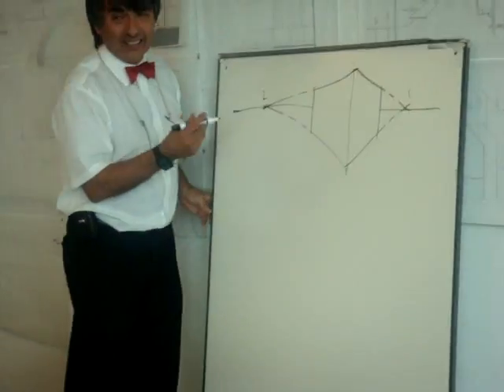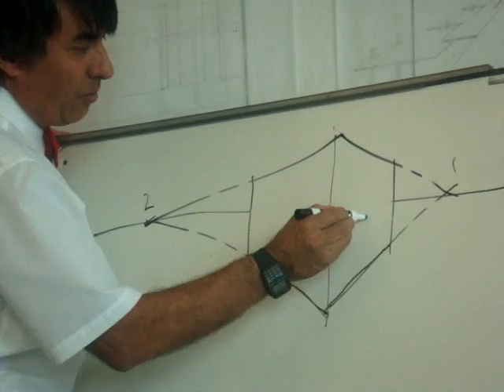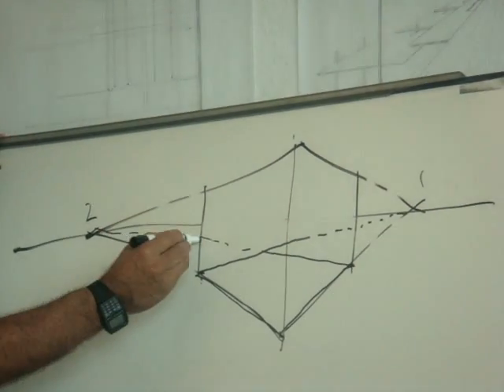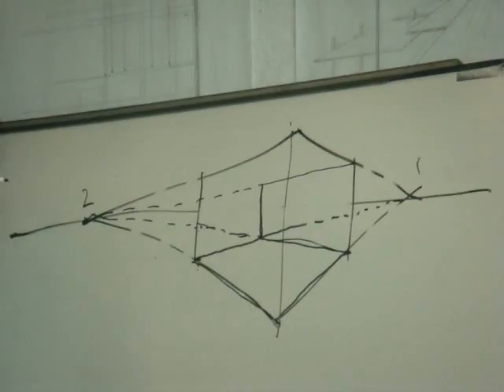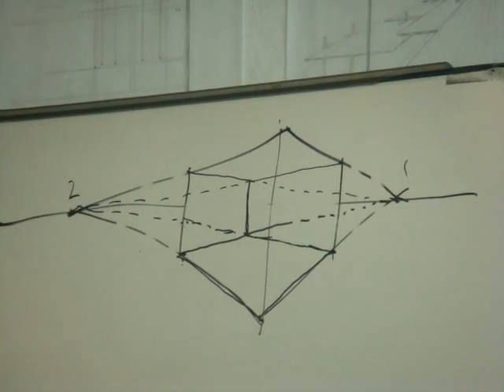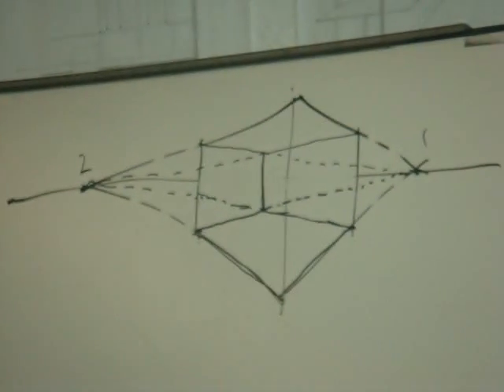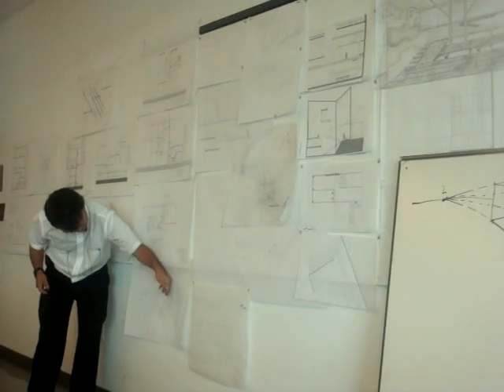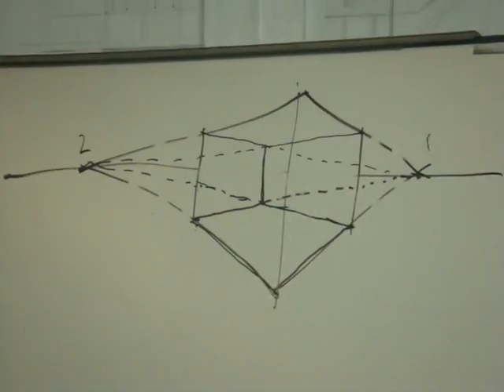Drawing a Two-Point Perspective Brief Explanation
How to draw a Two-Point Perspective architectural drawing